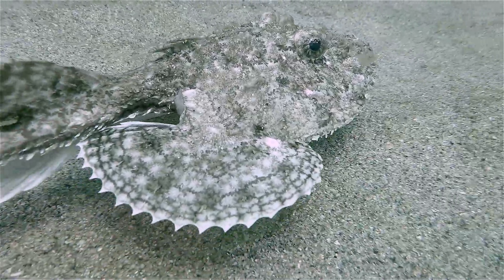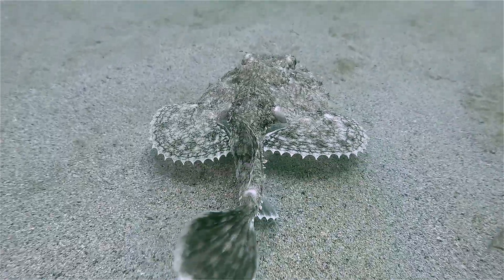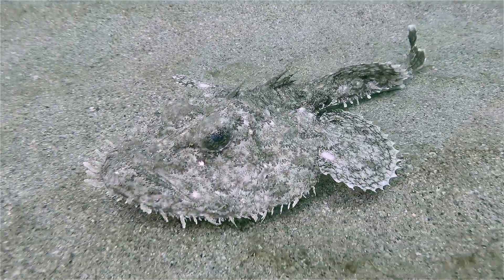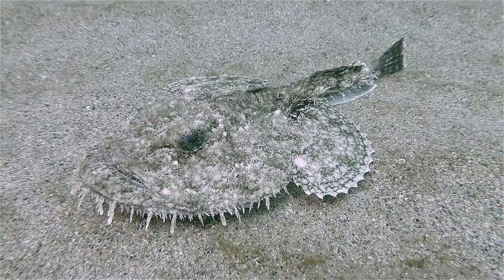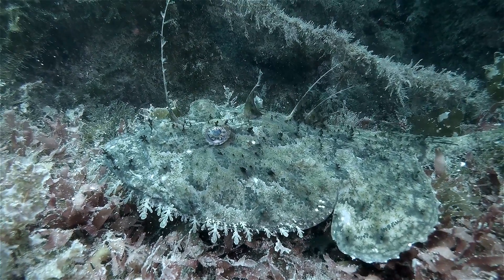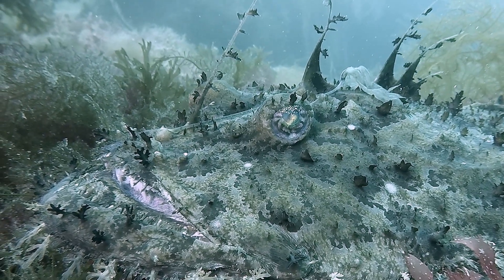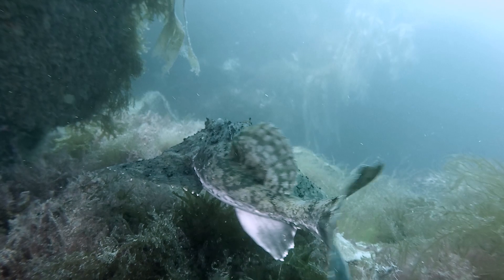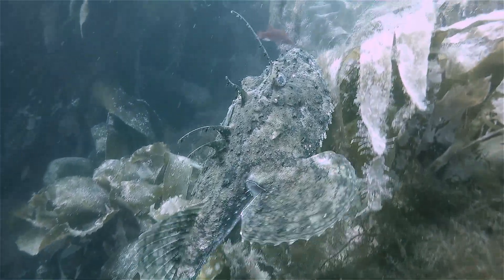Scuba Diving and Marine Life: Monkfish or Anglerfish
Scubaverse Underwater Videographer and Editor-at-Large Jeff Goodman takes us on a tour of some of his favourite marine life in this video series...